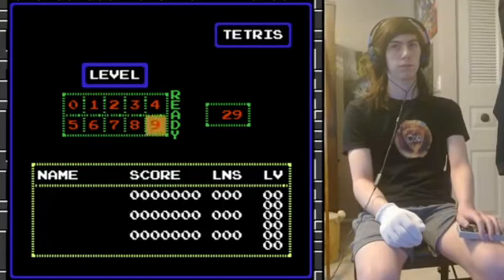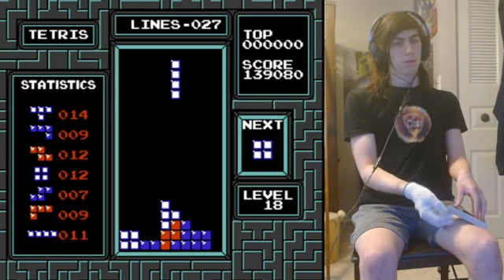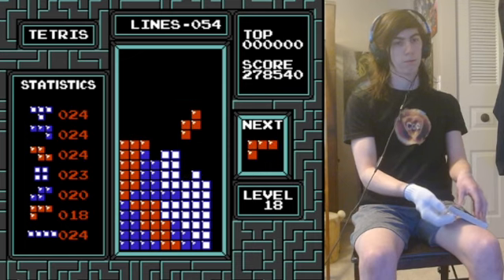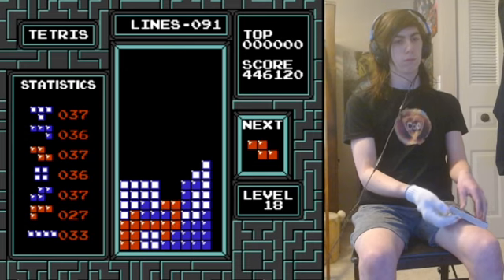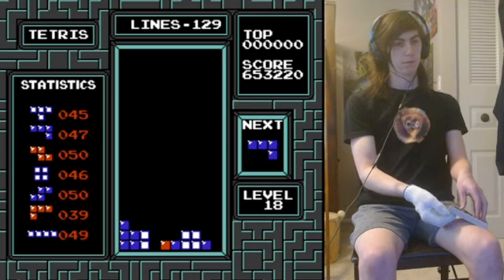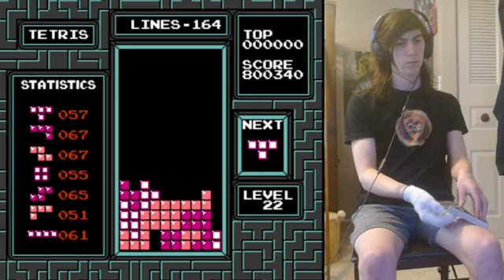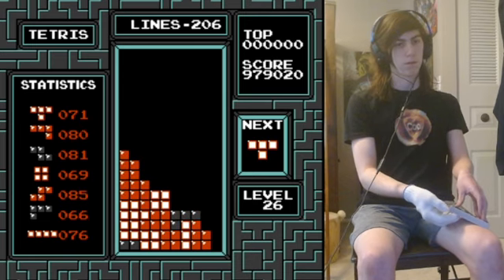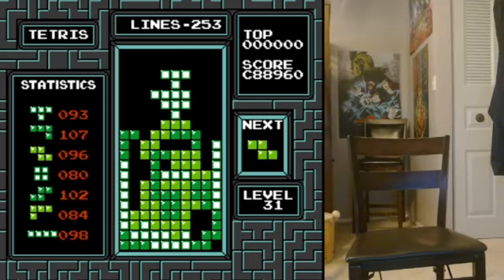SAILING ACROSS THE HIGH C'S IN MEGA MASTERS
ty poopy for pushing me to a new pb